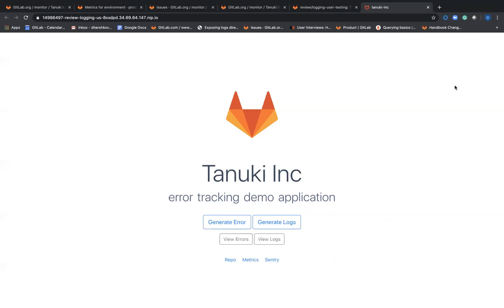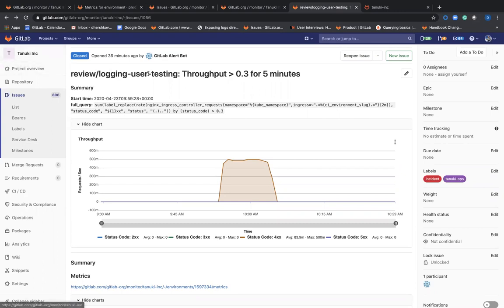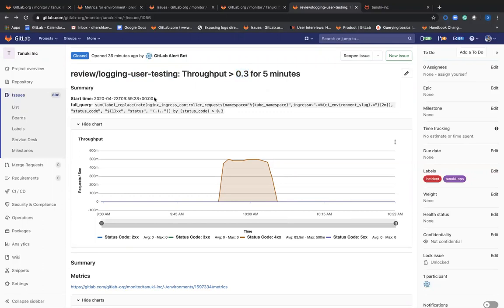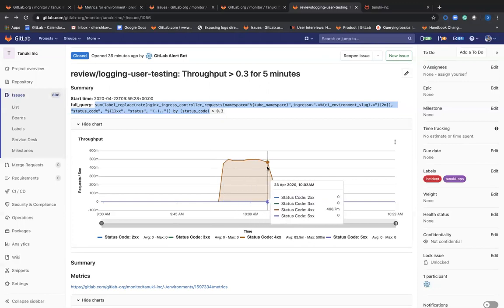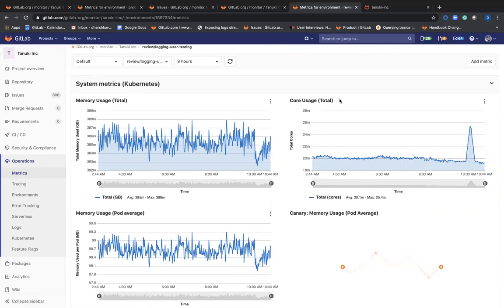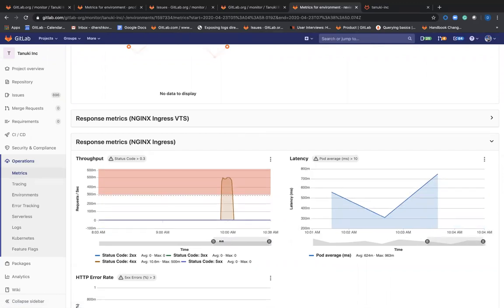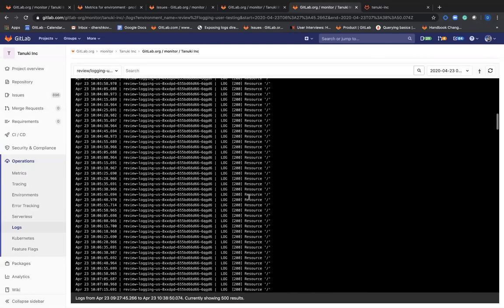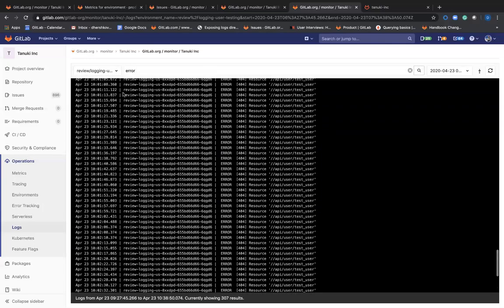Triage workflow - monitor